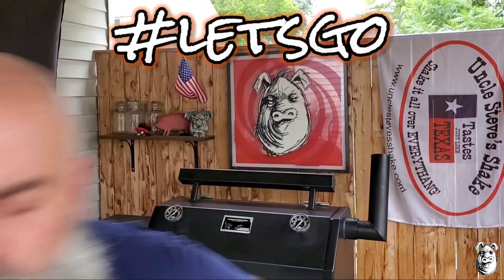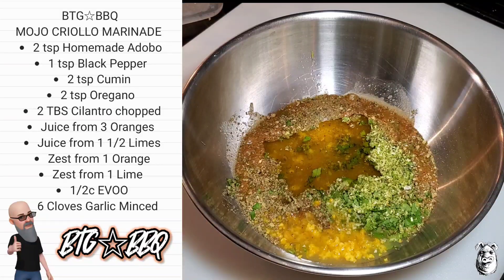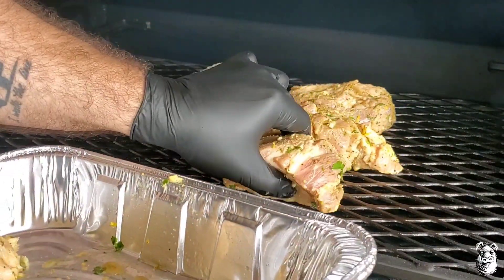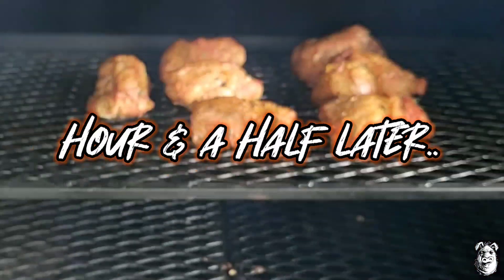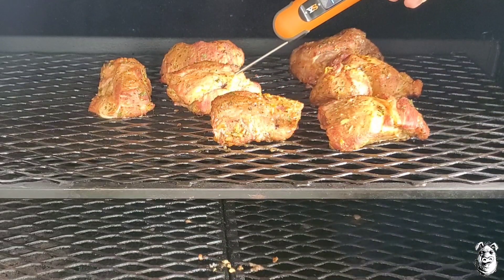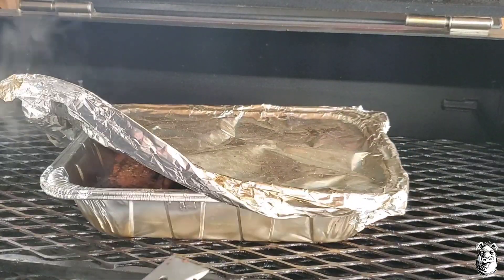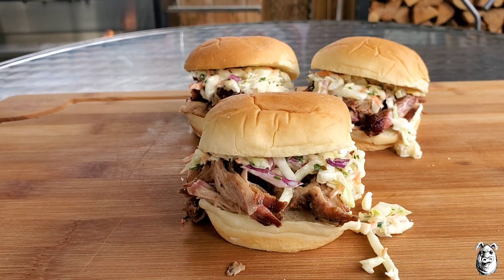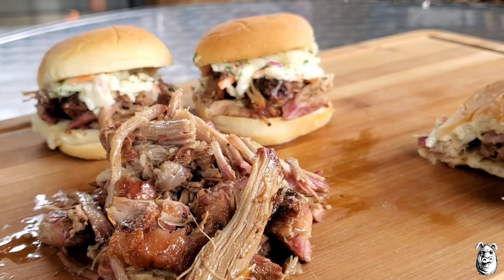Cuban Mojo Pulled Pork | Mojo Marinade | Yoder YS640s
Cuban style Mojo Pulled Pork , Homemade Mojo Criollo Marinade, Coleslaw with a Latin Twist, Yoder YS640s

I'll Show you how to make Cuban style Mojo Pulled Pork, starting off with a slamming Homemade Mojo Criollo Marinade that's gonna make your taste buds pop! we ain't done there how about some creamy coleslaw with a little Latin twist..yuup got ya covered there too!! pile it on some slider buns and go to town!!

Thinking about getting an El Charro Rotisserie?
You can get one here 👇 Use the code BTGBBQ